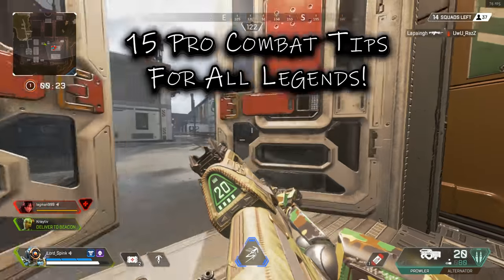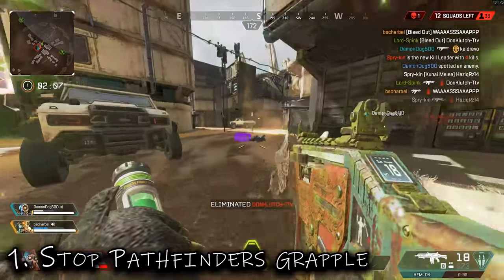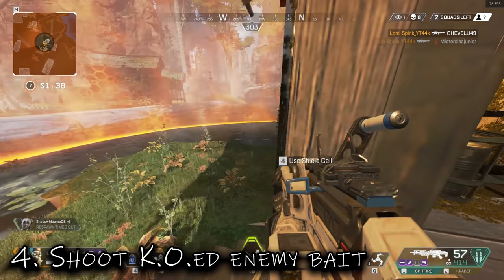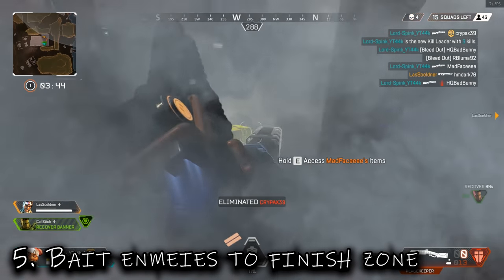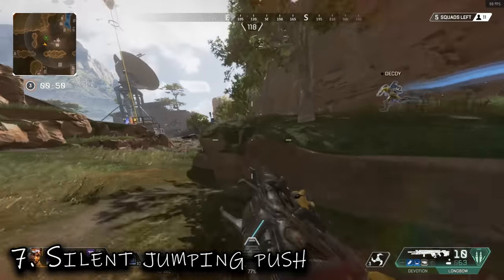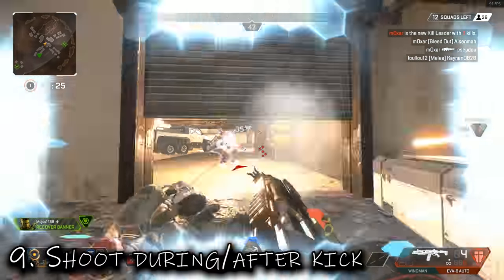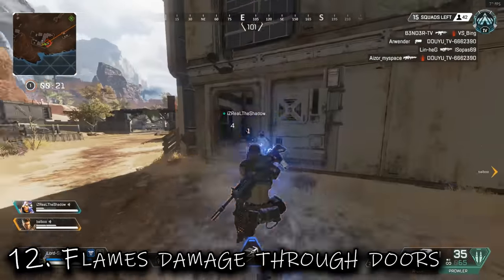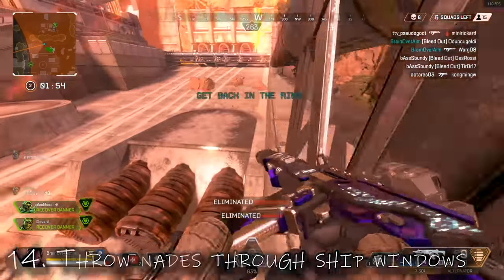15 PRO COMBAT TIPS FOR ALL LEGENDS! STOP PATHFINDERS GRAPPLE! Advanced Apex Legends Guide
Here's 15 Pro Combat Tips that will work for ALL LEGENDS including HOW TO STOP PATHFINDERS GRAPPLE! This is hopefully Part 1 of an All Legends Tips Series leading into series 3 with an Advanced Crypto Guide coming as soon as it's possible. So be sure to smash like if you'd like more!

To the heroes that support the dream!

Support A Creator Code: : Lord-Spink